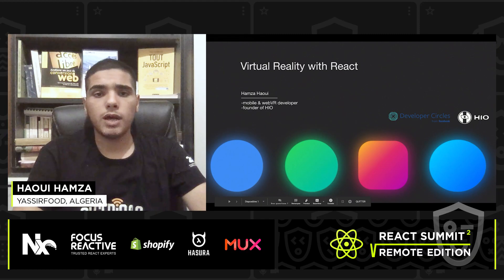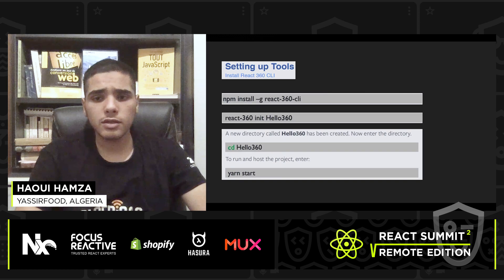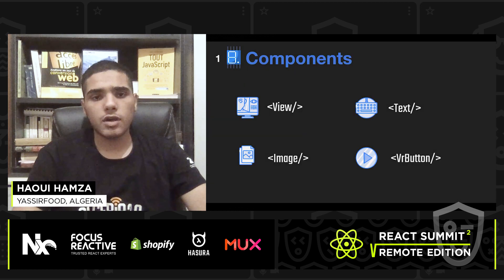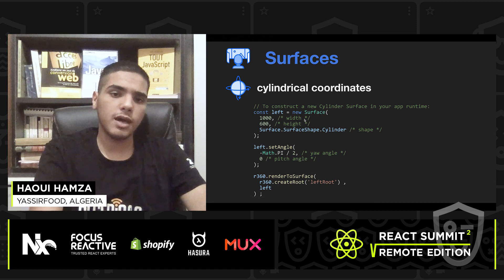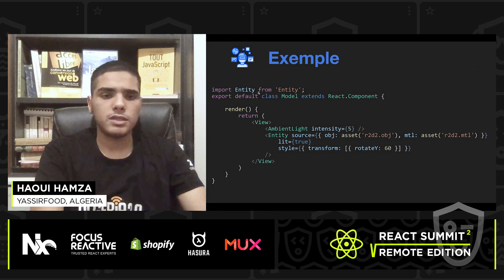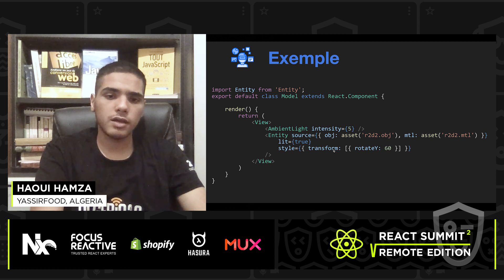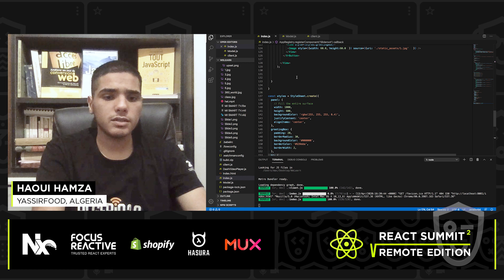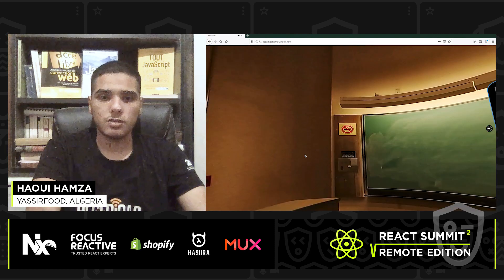Build Virtual Reality with React – Haoui Hamza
🗓 Talk recording from React Summit Remote Edition 2020